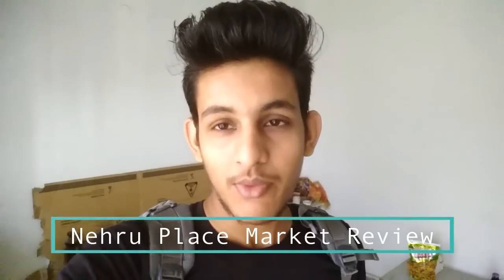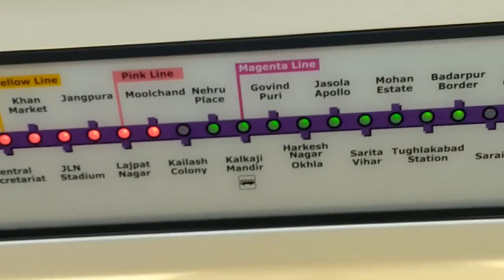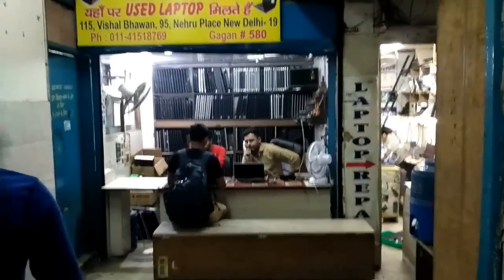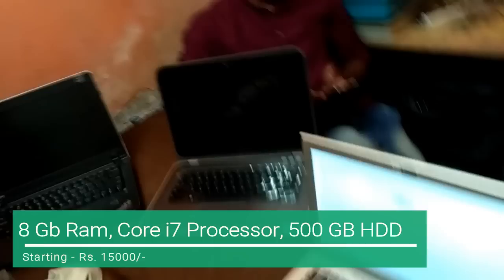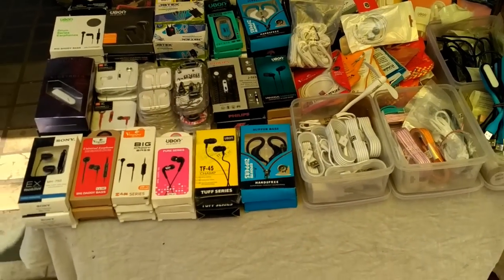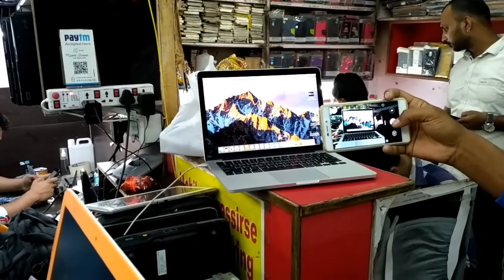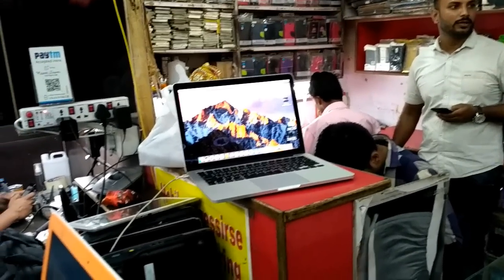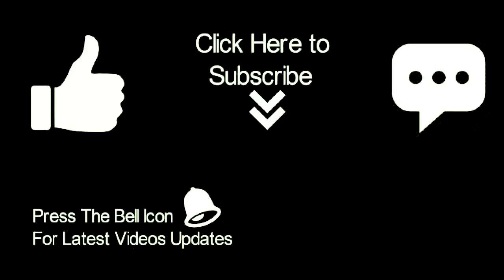Buy Laptop Under Rs. 8000/- [Nehru Place Market Review]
Nehru place is the best market for buying and selling computers and laptops in Delhi. You can also buy local Gadgets like USB cable, OTG cable, Earphones or Headphones etc in cheap rates.

Keep watching watching and keep learning with viralhax.